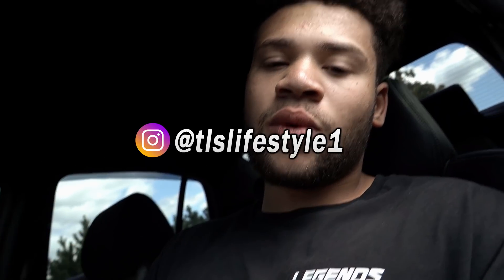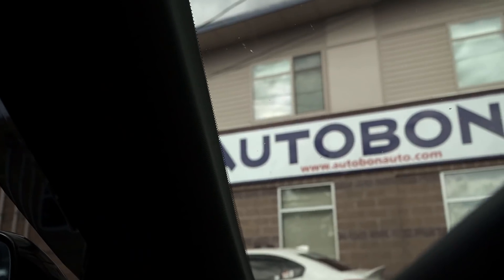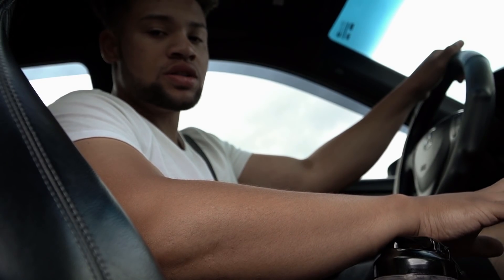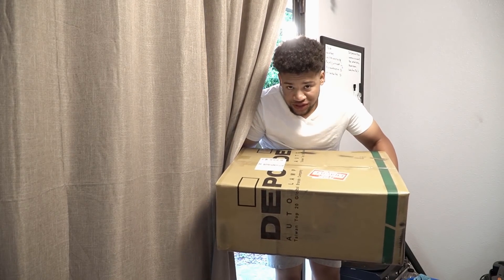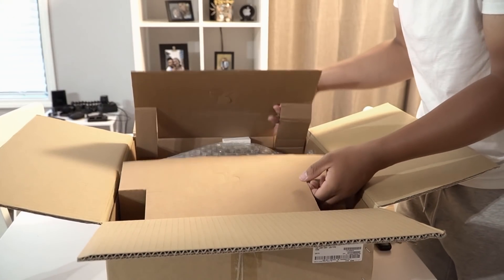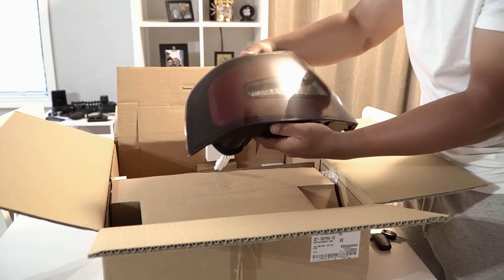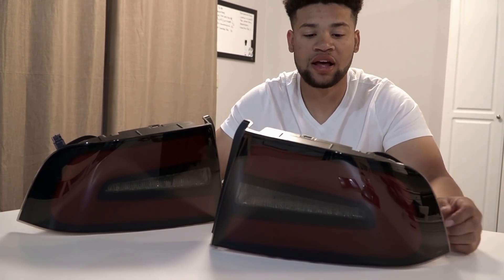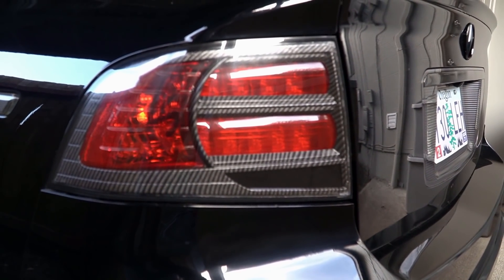new NSX Style tail lights for my 3rd gen Acura TLS *First Look!*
SAVE 10% CODE : LIFESTYLE10

Other Products I have :
Steering wheel cover
AEM air Intake
Dash Cam